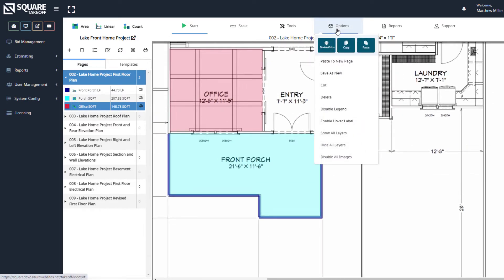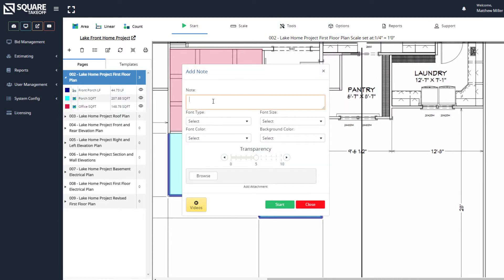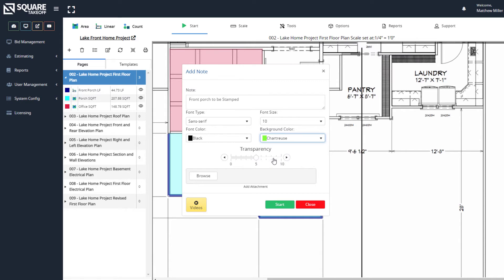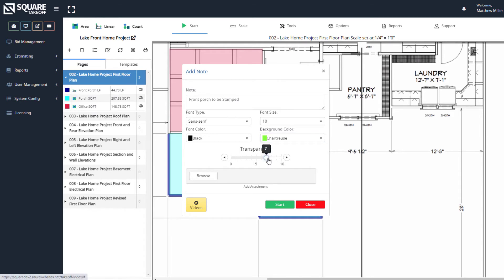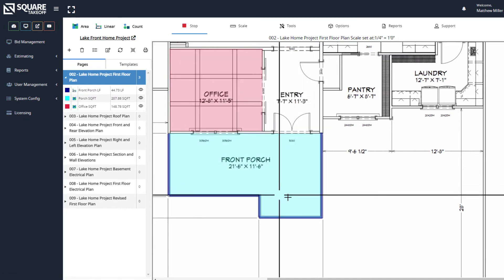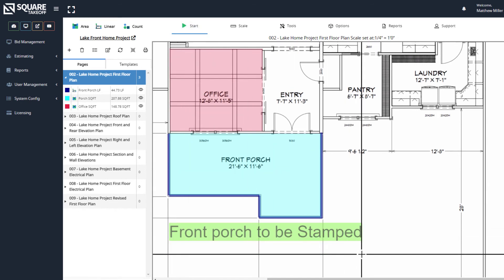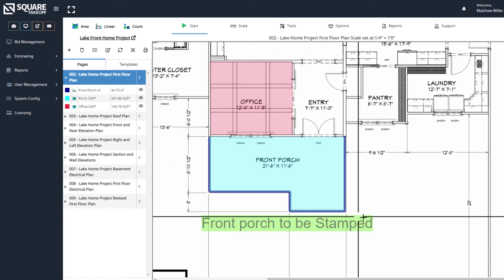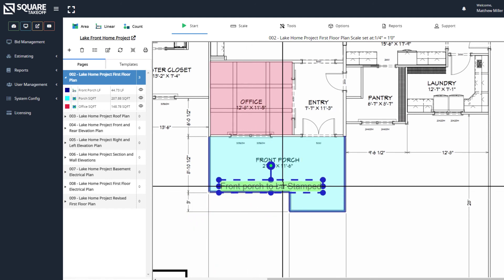How To Use The Note Tool In Square Takeoff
In this How to Video we discuss how to use the Note Tool within Square Takeoff the fastest and easiest online takeoff™ and estimating software.